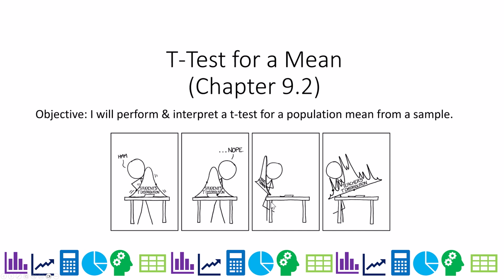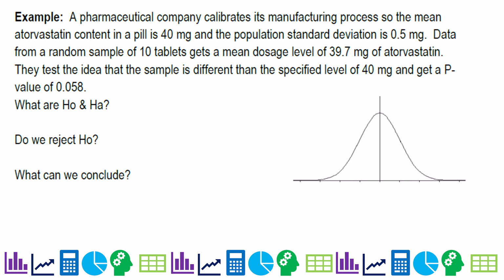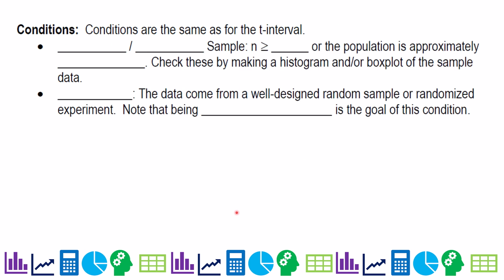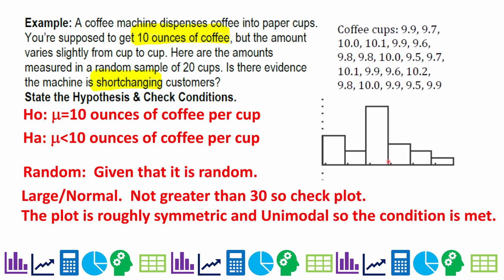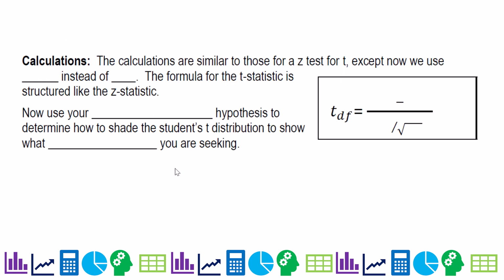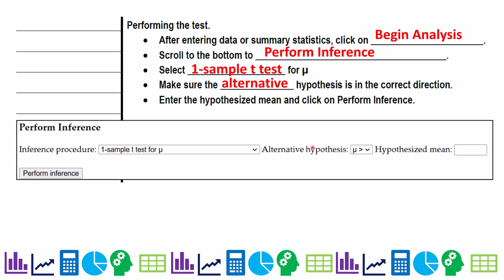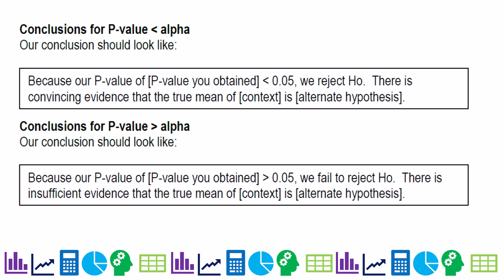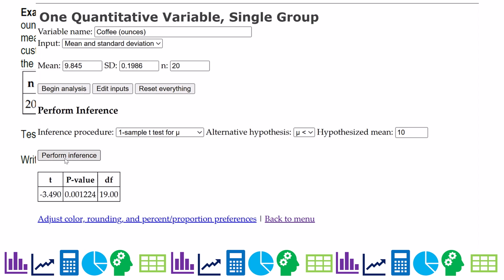J2 Lesson T Test for a Mean Ch 9 2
The basics of a t test for a mean. Note this lesson is for our regular stats course that uses stapplet instead of a calculator to perform the hypothesis tests.